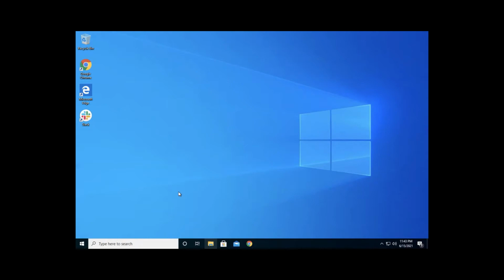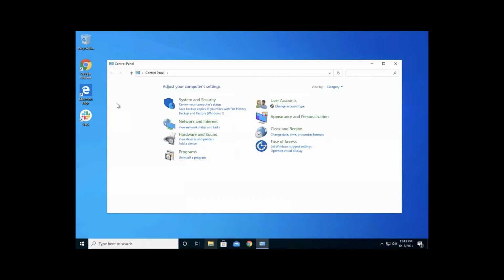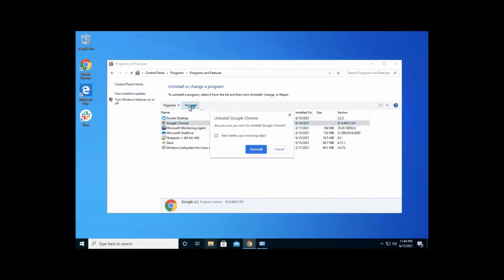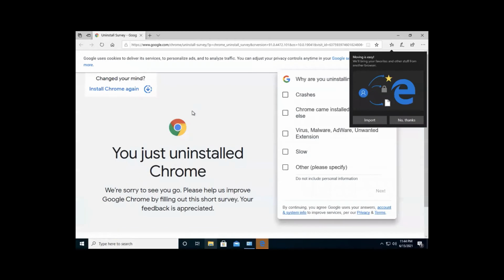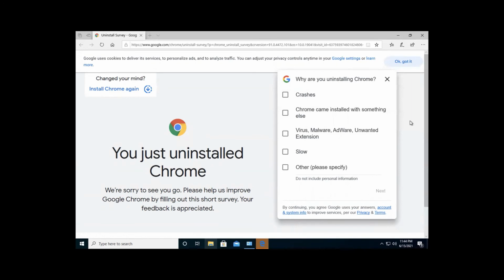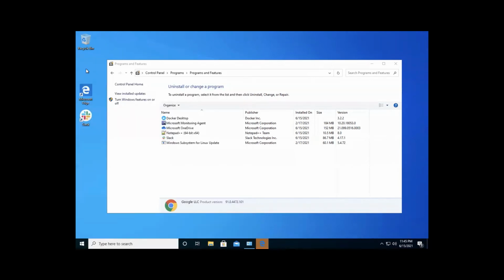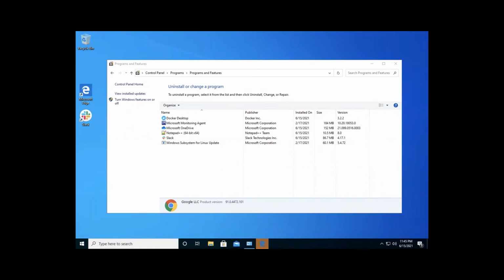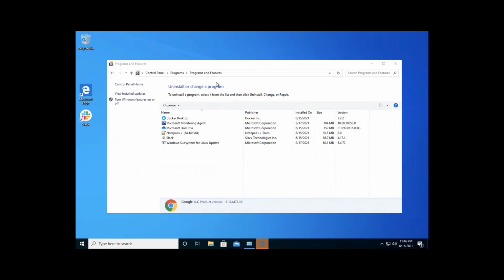09 Uninstalling Application Software on Windows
As part of this topic, we have demonstrated how to uninstall application software on Windows using Chrome as an example.

If you are not part of the program and interested to get into our Python and Data Engineering program in the future, you can also fill the form for the upcoming batches. We are planning to have recurring batches starting from August 2021.